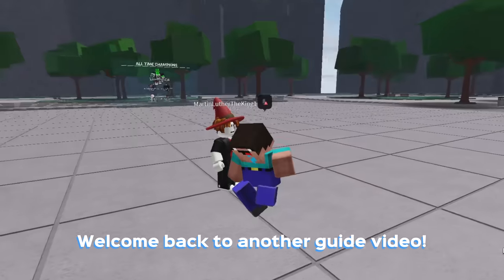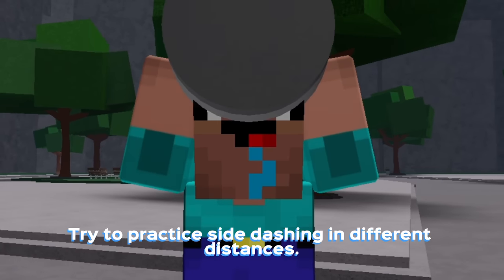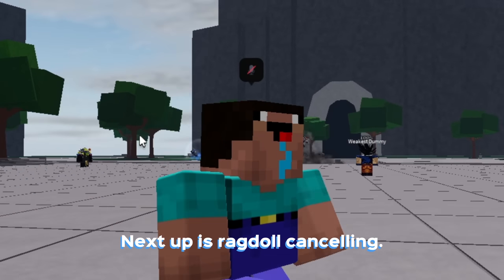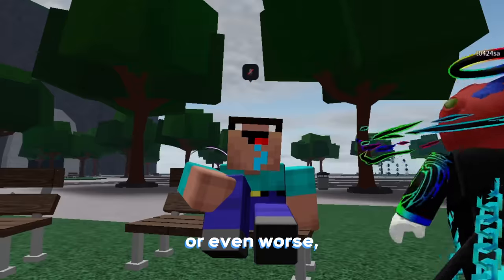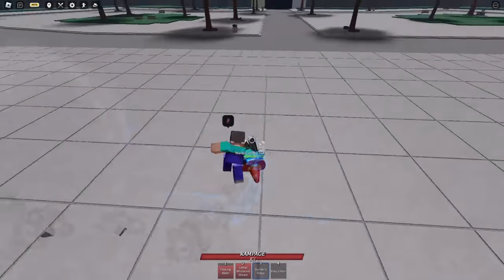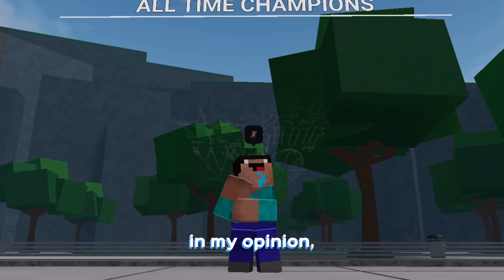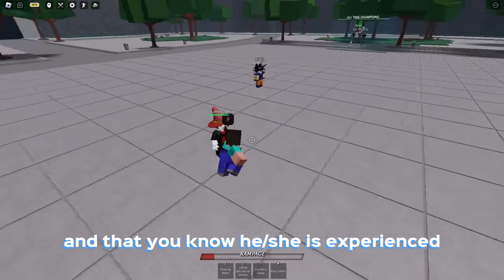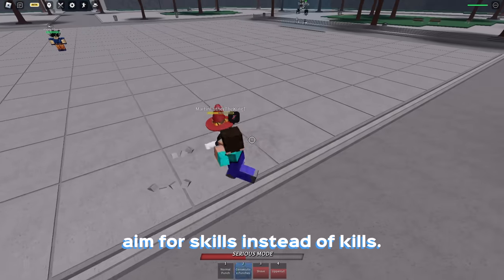ROBLOX TSB: ADVANCED Combat Movement and Combos (GUIDE)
If you are already a bit experienced and you are familiar with the basics of this game, its time you need to be introduced to a bit more advanced tactics and knowledge for The Strongest Battlegrounds' combat. I hope you find the video useful yet entertaining. If you know other tips or something I said wasn't really clear, please let me and others know below!